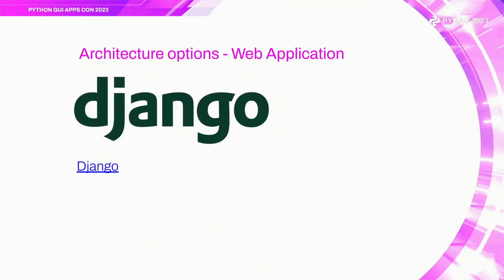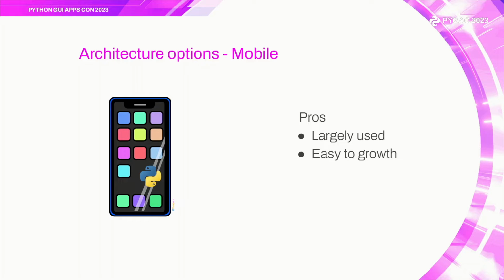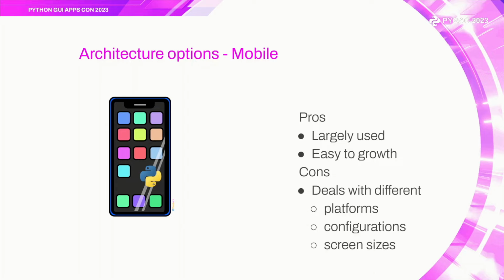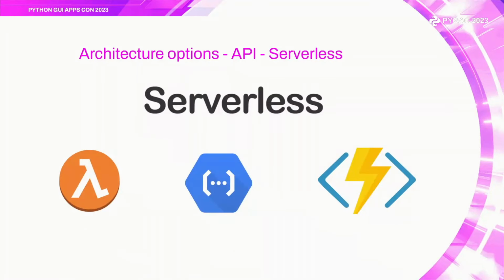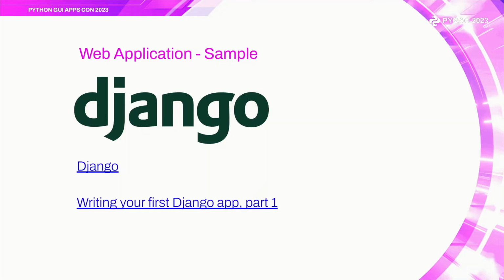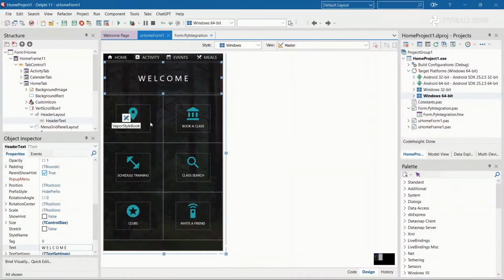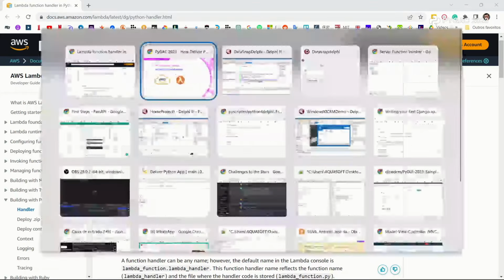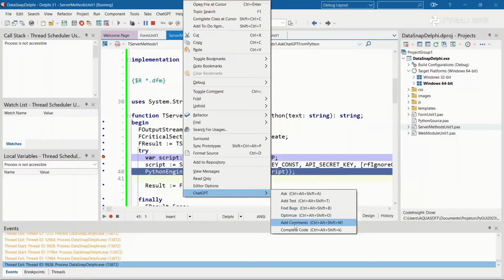How do I deliver my Python Application? - Dion Carlos Mai | PyGAC 2023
Having a good Python model for some ML topic or any other kind of real-world Python solution is hard. With that in mind, how can you deliver or deploy your Python application? Could it be an app? An API? How to do this?

Get started with GUI application development in Python using DelphiFMX and DelphiVCL Python packages using our eBook bundle